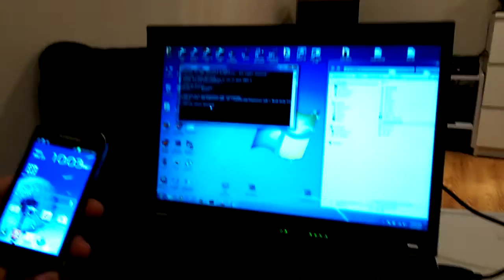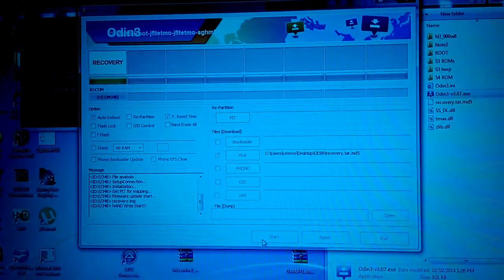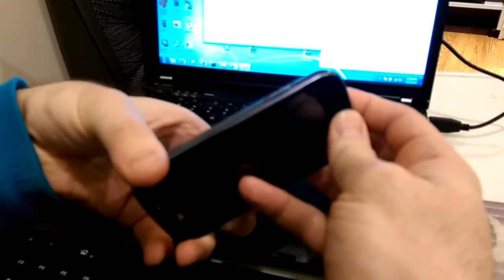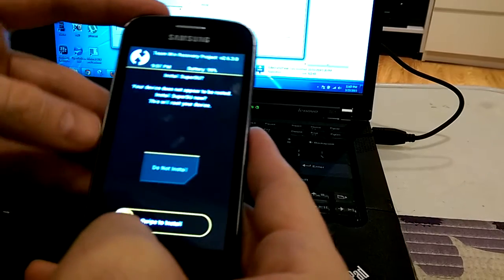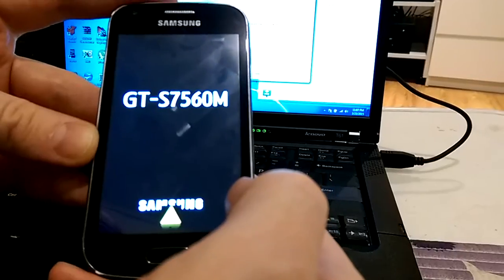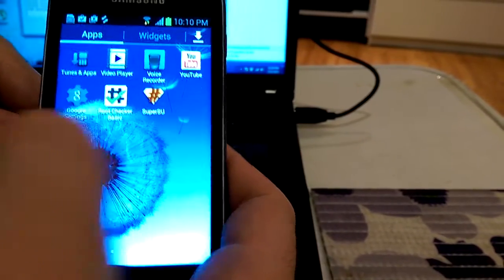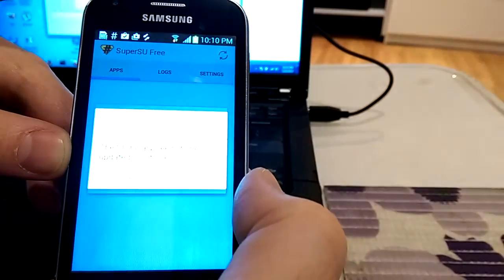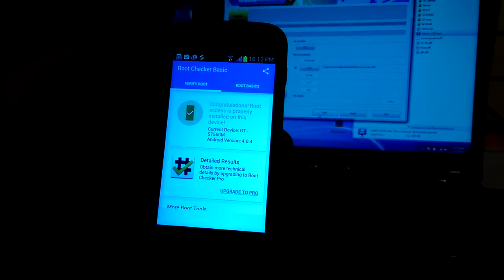Root Samsung Galaxy Ace 2x S7560m - Easy Method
Root Samsung GT-S7560M Galaxy Ace IIx using TWRP recovery.

All You Need for Samsung GT-S7560M Galaxy Ace IIx / Ace 2x -
Buttons combinations (phone must be shutdown before !)
Download Mode : VOLUME DOWN+HOME+POWER
Recovery Mode : VOLUME DOWN+VOLUME UP+HOME+POWER
OR
Install Minimal ADB and Fastboot,
Open a command prompt,
Connect your phone with USB cable and USB Debugging enabled (developer settings)
Type in the command prompt in adb folder:
adb reboot download
adb reboot recovery
Downloads:
Samsung phone driver -

Root Tool for Ace 2x S7560m TWRP with Odin307 zip -